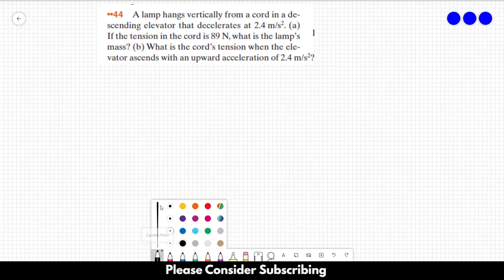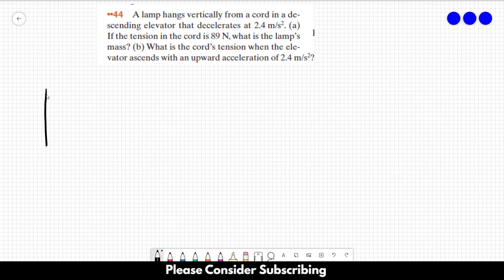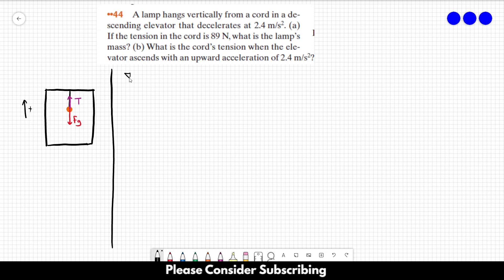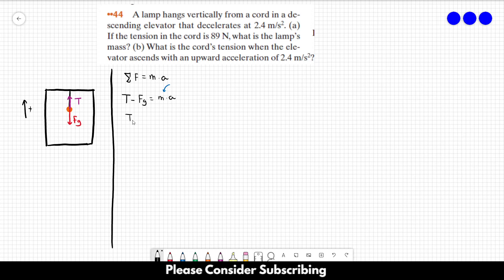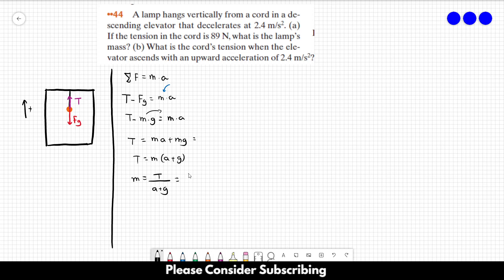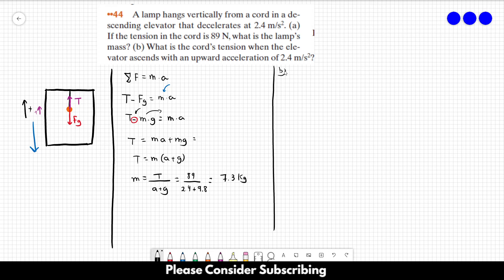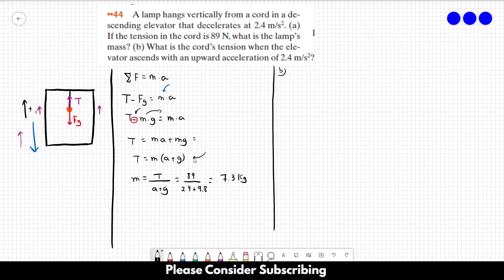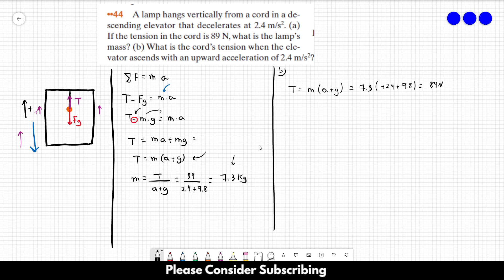HALLIDAY SOLUTIONS - CHAPTER 5 PROBLEM 44 - Fundamentals of Physics 10th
A lamp hangs vertically from a cord in a descending elevator that decelerates at 2.4 m/s2. (a) If the tension in the cord is 89 N, what is the lamp’s mass? (b) What is the cord’s tension when the elevator ascends with an upward acceleration of 2.4 m/s2?